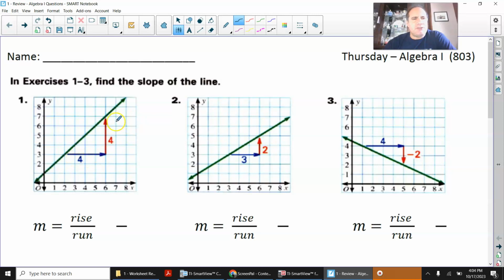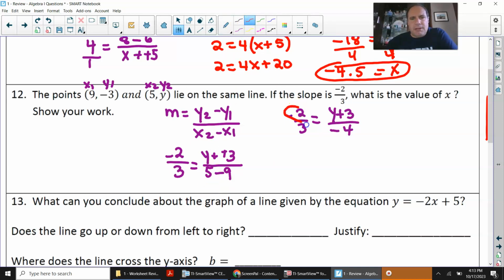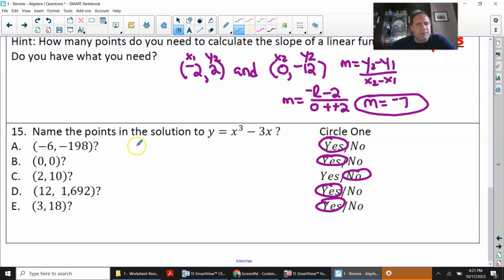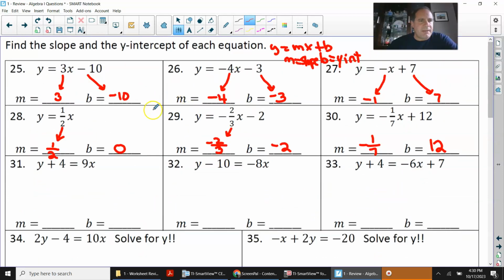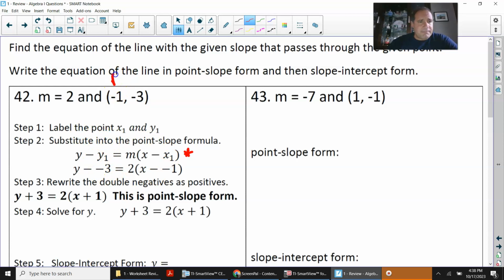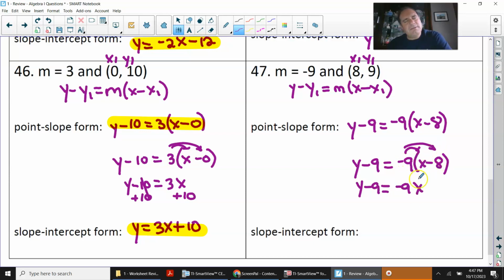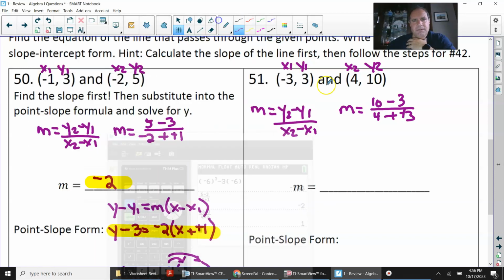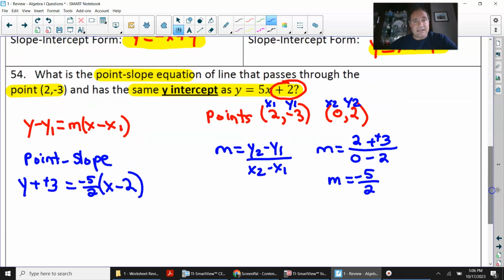Algebra I - Slope and Equation of a Linear Function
This video reviews questions about how to identify the slope of a linear function. It demonstrates how to solve a linear equation for y and how to use the point-slope formula to solve for slope-intercept form.